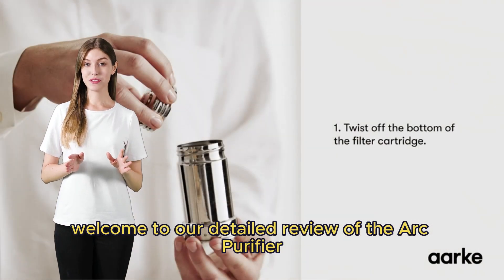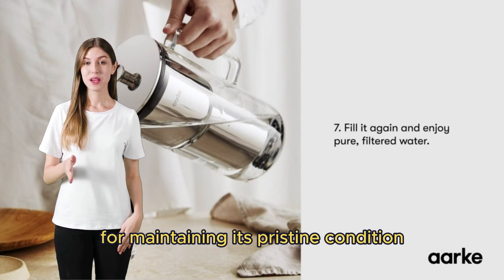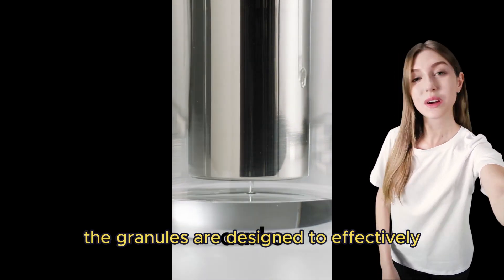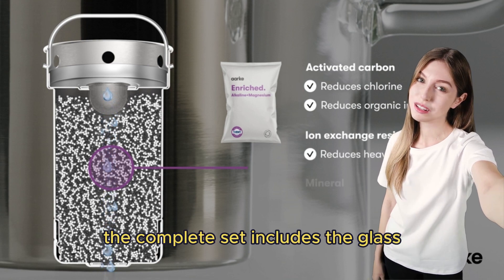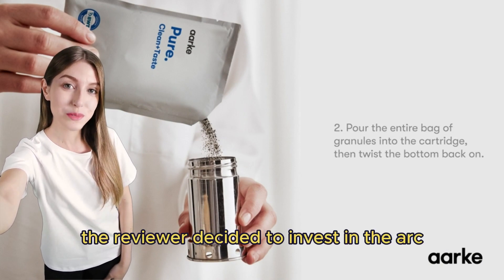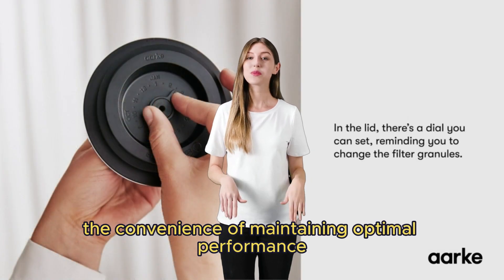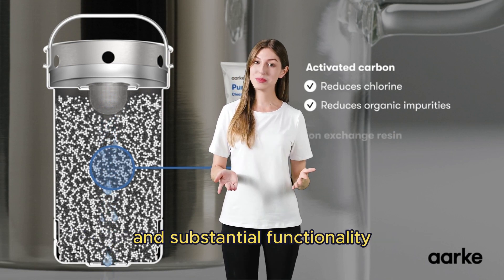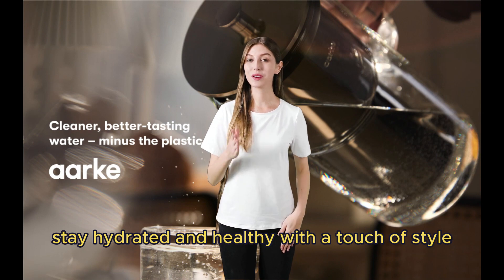Aarke Purifier Review: Is This the Ultimate Glass Water Filter?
Dive into our detailed review of the aarke Purifier — Glass Water Purifier, a stylish and sustainable addition to any kitchen.

View On Amazon

Discover how this sleek purifier not only enhances the aesthetics of your home but also promises to transform your tap water into a clean, smooth-tasting beverage. We'll explore its patented glass and stainless steel design, innovative filter technology, and the user-friendly features that make this purifier a top choice for those seeking both functionality and elegance in their water purification solutions.

Have you considered upgrading your water purifier, or are you curious about the performance of glass carafes? Share your thoughts and questions in the comments below! Join us as we test whether the aarke Purifier can live up to its promises and become your next must-have kitchen appliance.